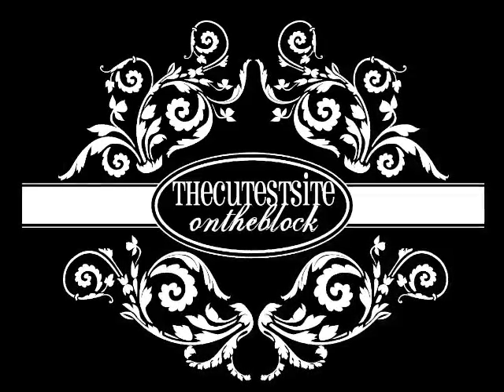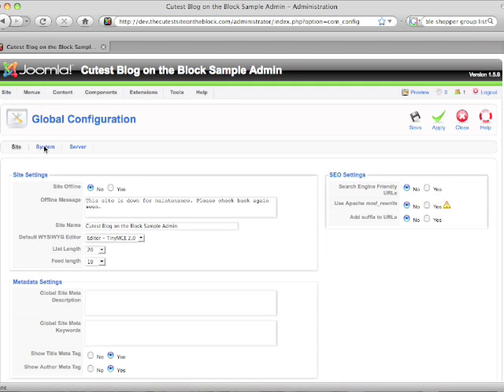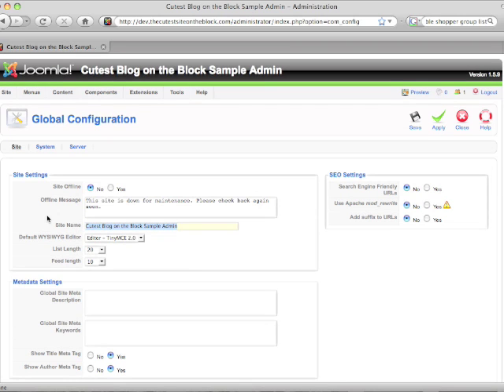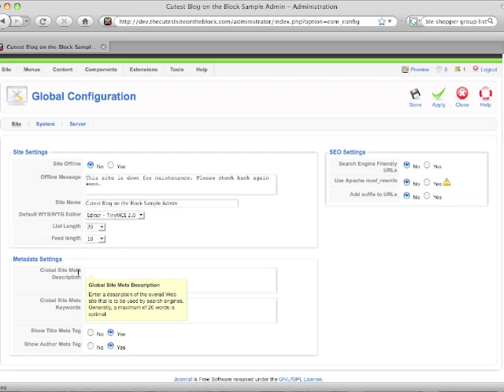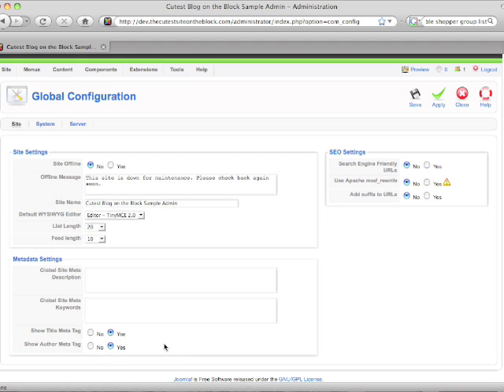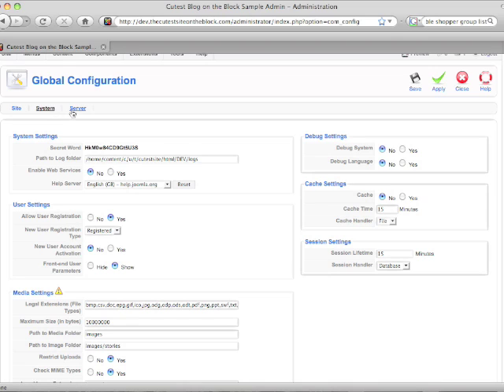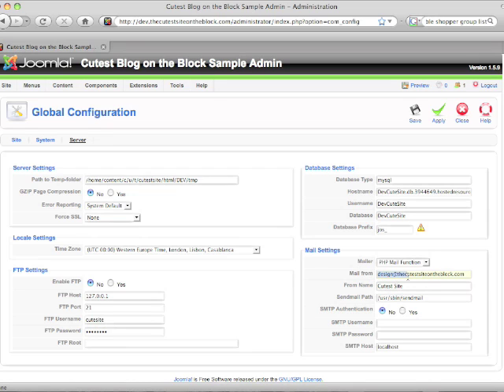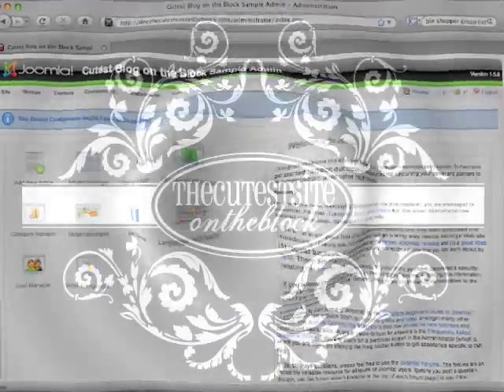Joomla - Step 2 - Configuring Your Site - thecutestsiteontheblock.com